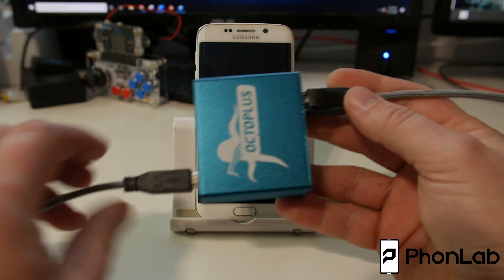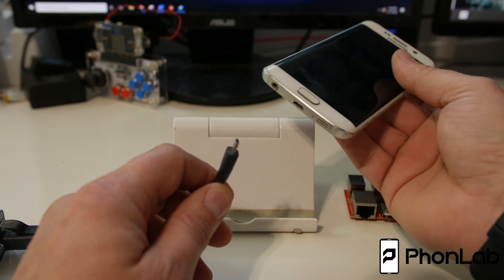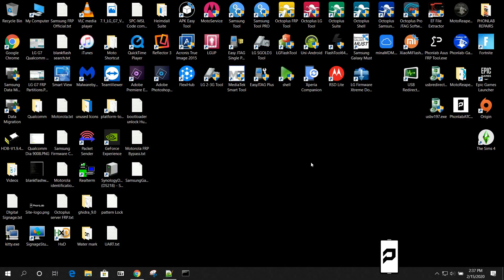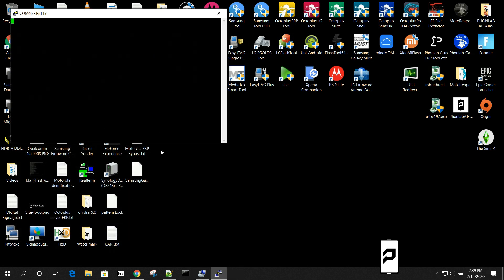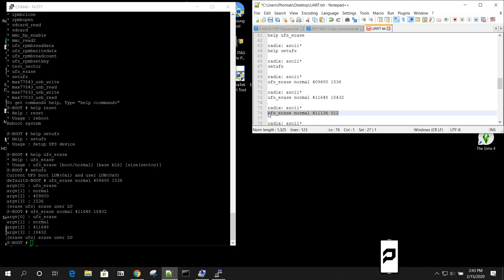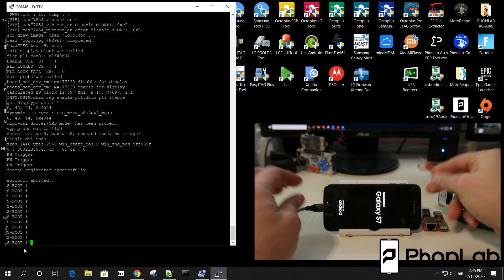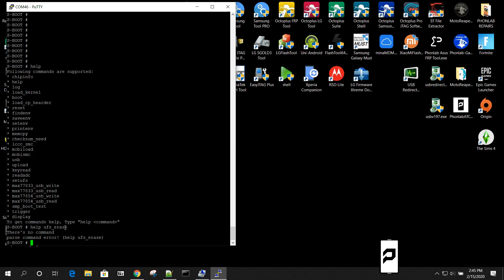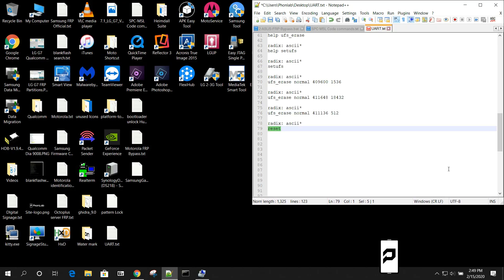Samsung Uart Connections setup